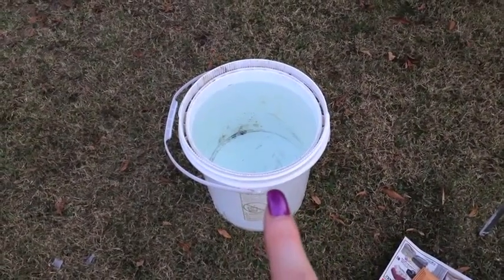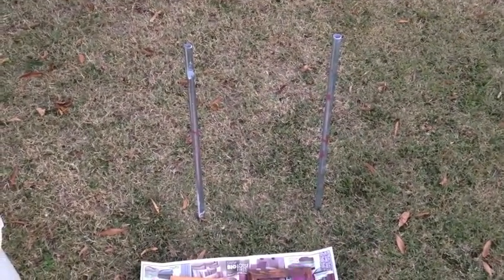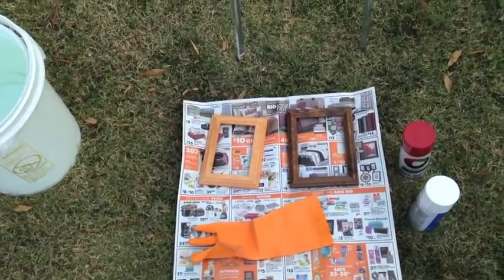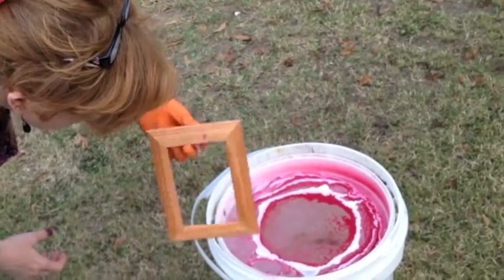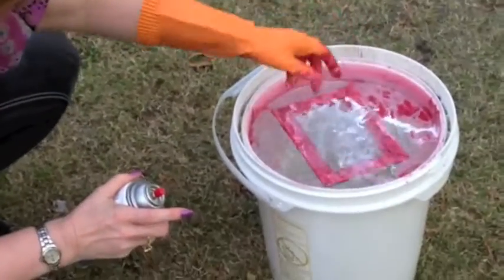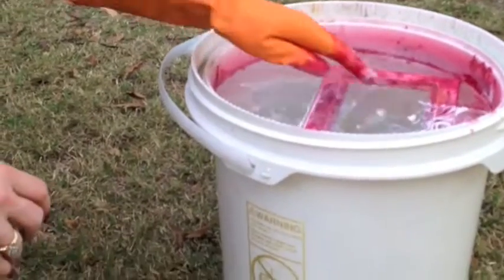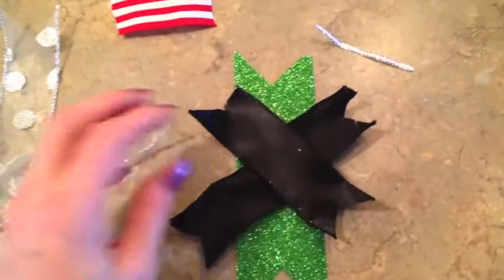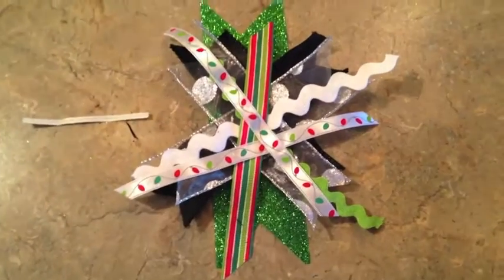Water Marbling Picture Frame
A technique using wood picture frames, spray paint and a ribbon embellishment.
Supplies needed:
bucket of water large enough to fit what you are dipping
Various colors of spray paint
Gloves
Drying poles
Optional
Glitter glue & Ribbon